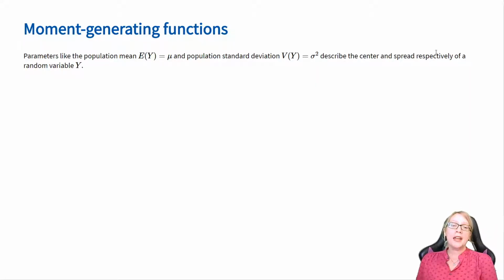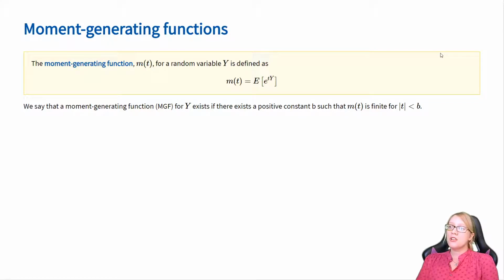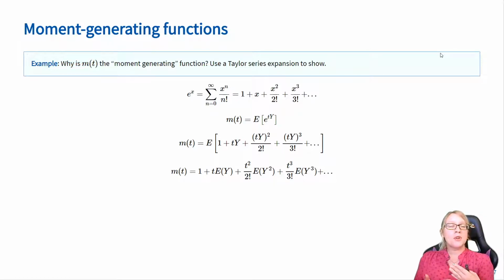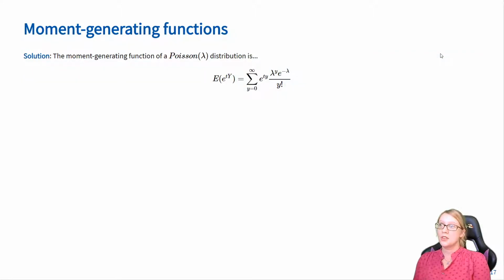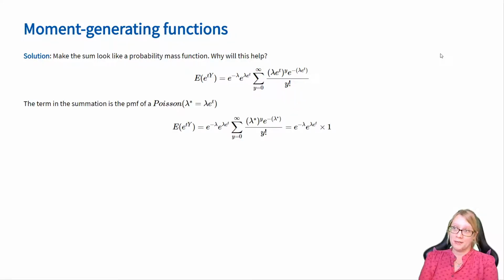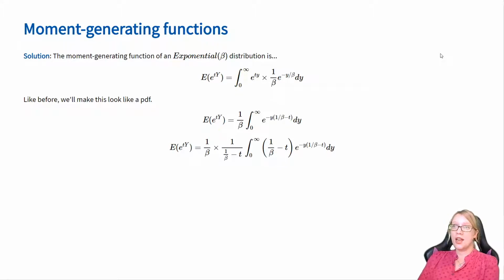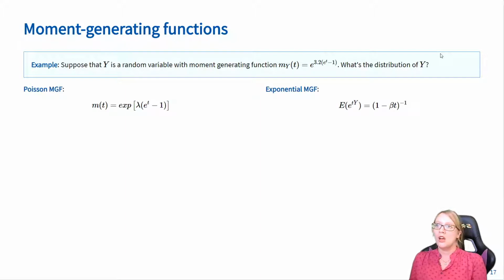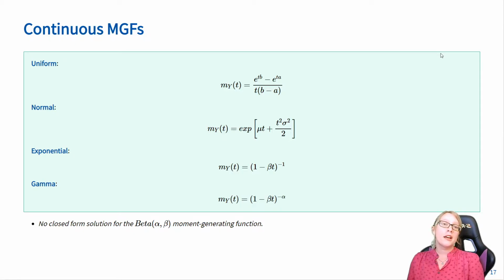MTH 561: Lecture 25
This video introduces moment-generating functions, and gives some examples of how to find the moment-generating function (MGF) for a distribution.